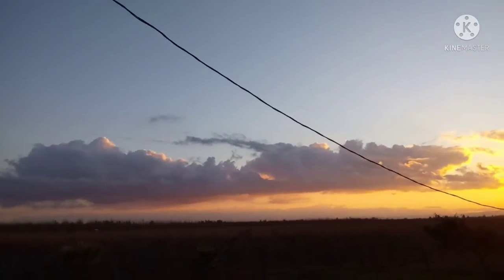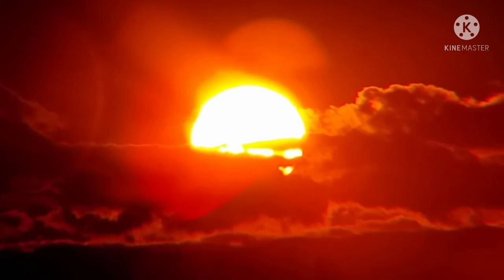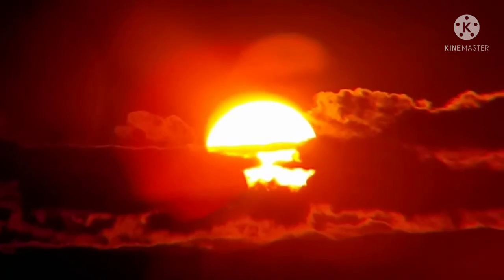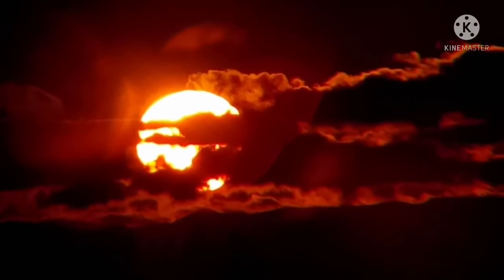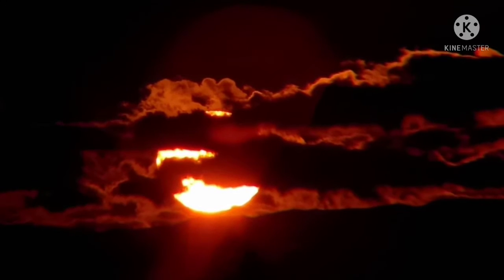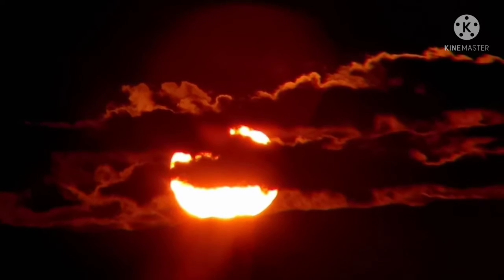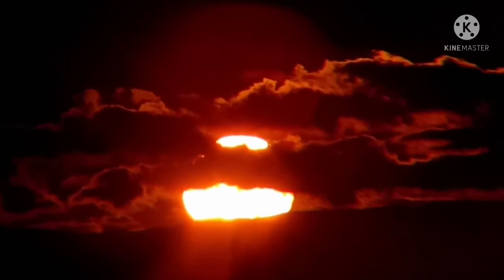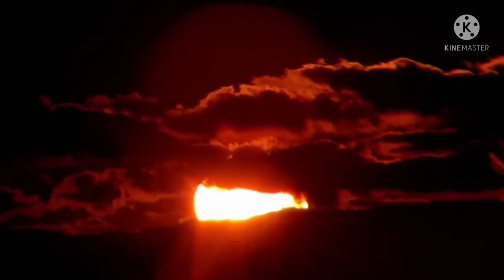12/9/21 Sunset/Moon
Taken on 12/9/21 @ 4:32 pm. Observing the sunset and the moon.